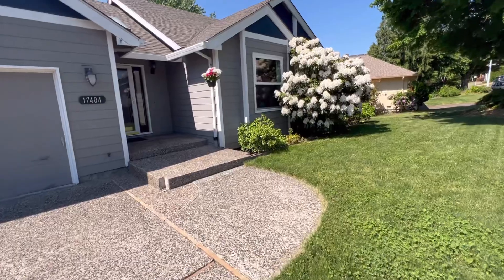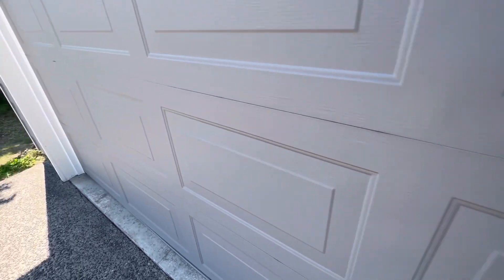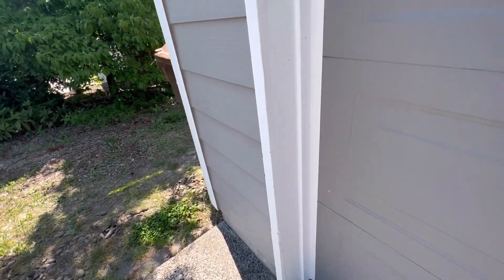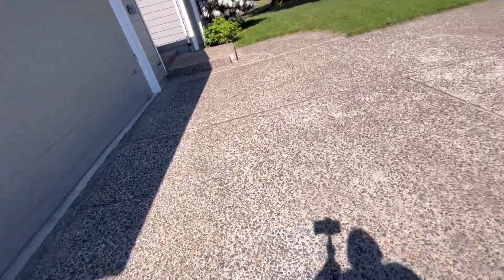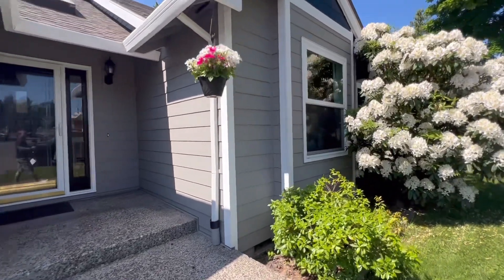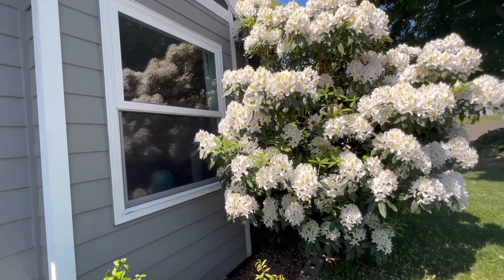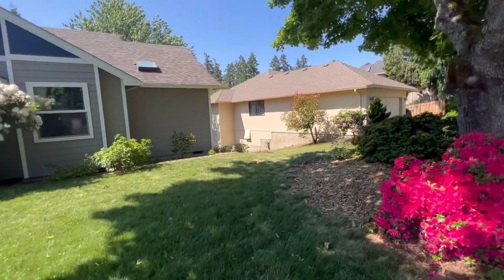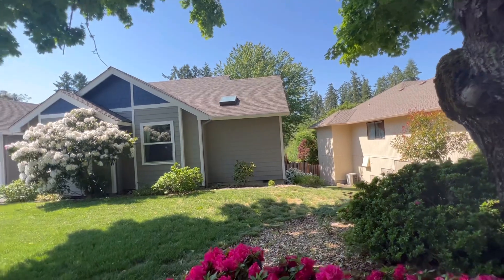Beaverton exterior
17404 NW Autum Ridge exterior and roof